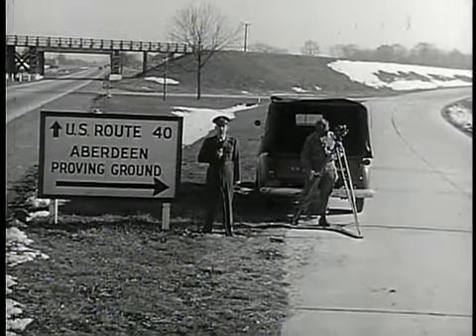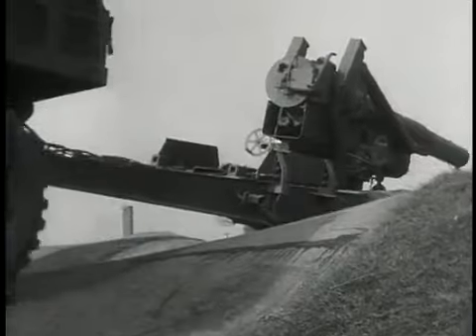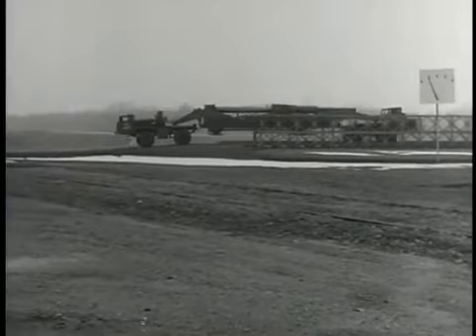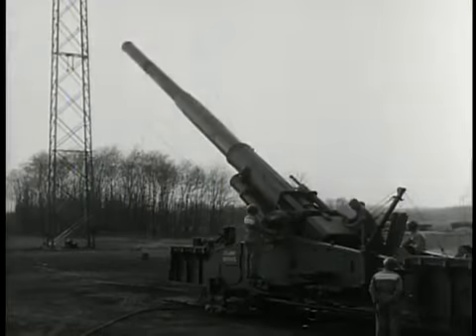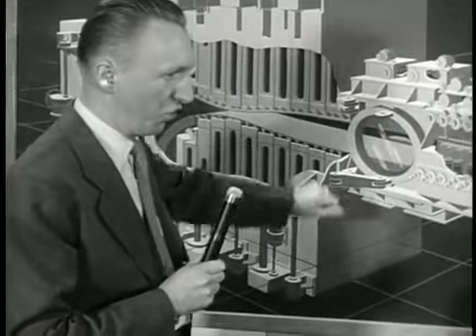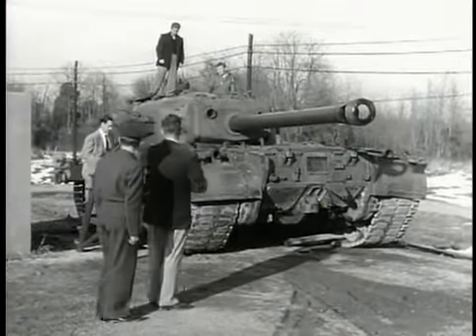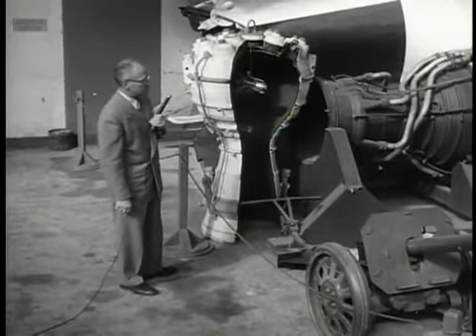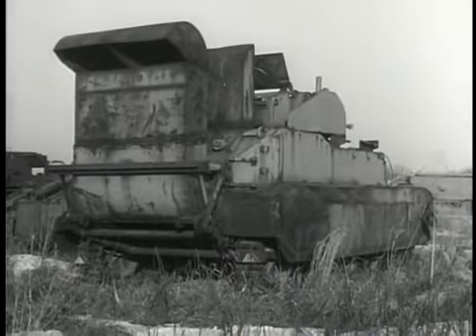Big Picture This is Aberdeen-1.mp4